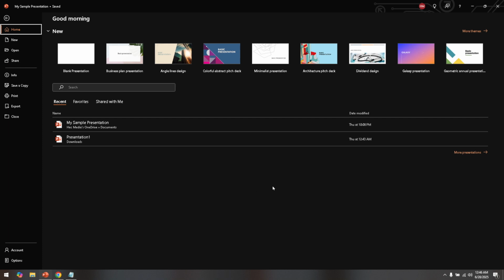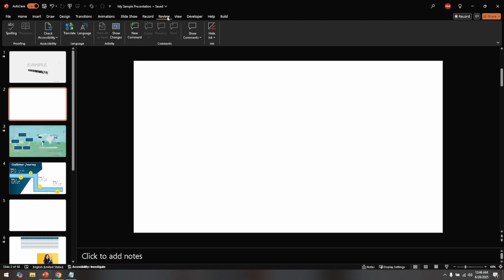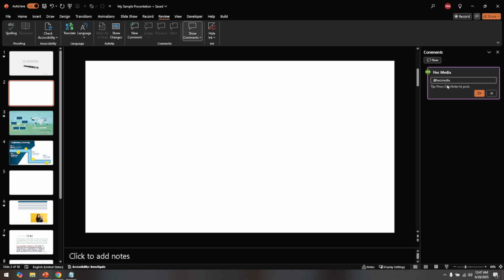How To Draw Dotted and Dashed Line in Powerpoint in 3 Seconds [2025 Full Guide]